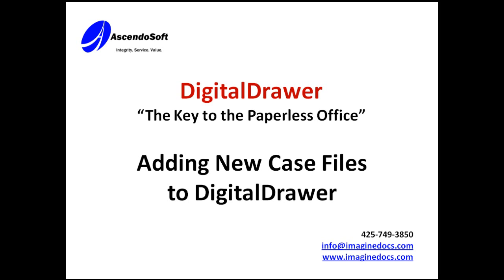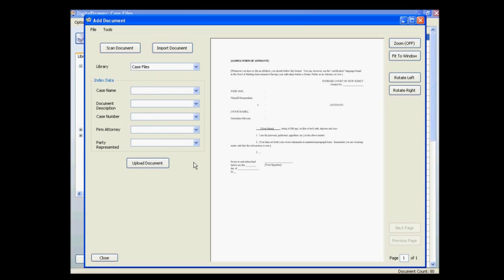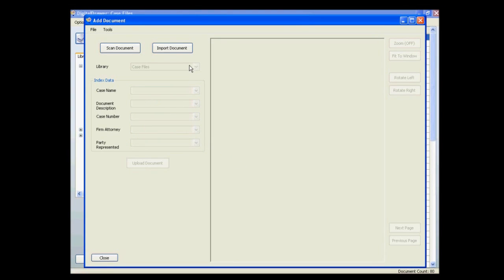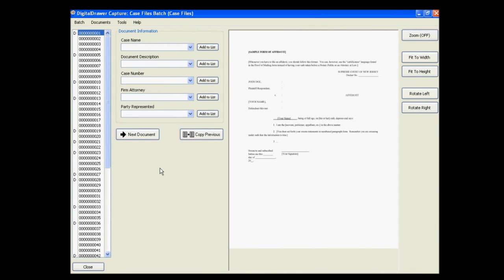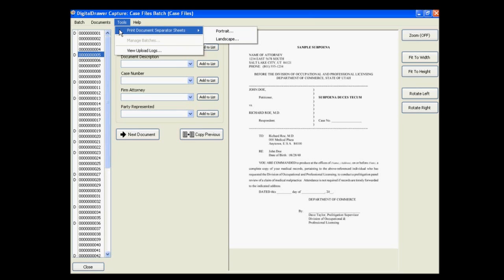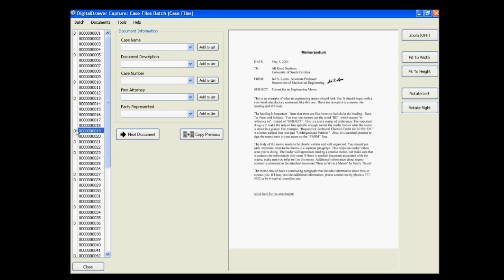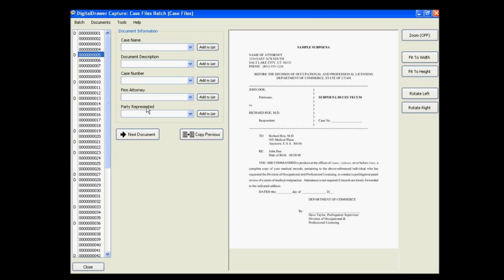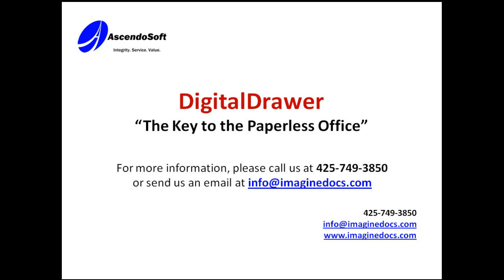Legal Document Management System - Scanning Legal Records